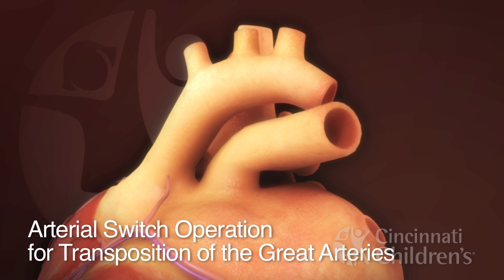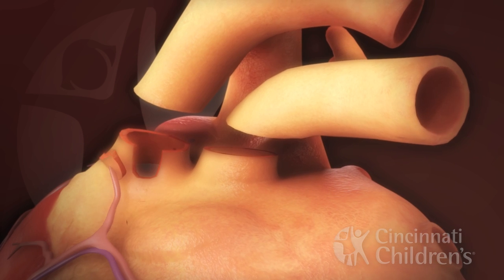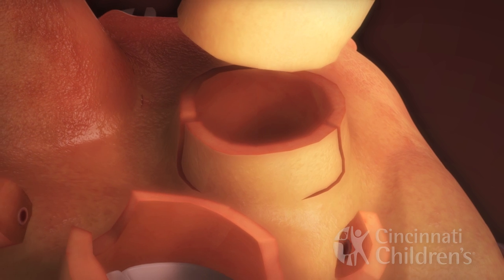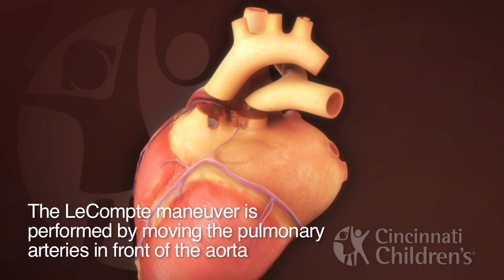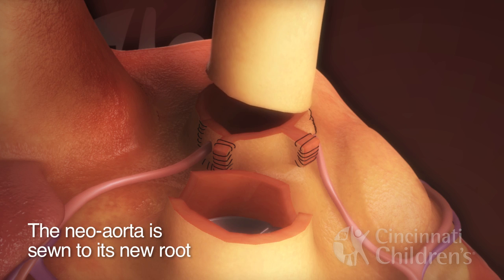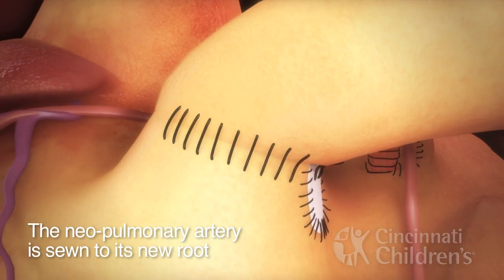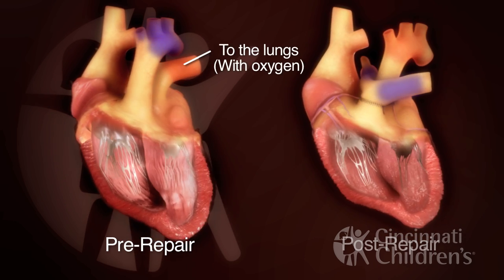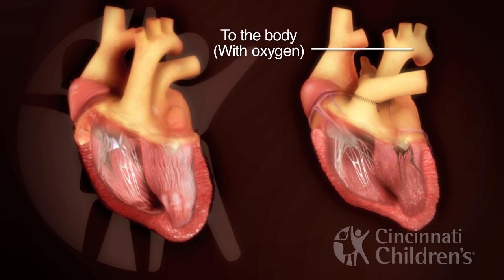Arterial Switch Operation for Transposition of the Great Arteries | Cincinnati Children's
Heart Institute Encyclopedia

Arterial Switch Operation for Transposition of the Great Arteries

Transposition of the great arteries is a complex congenital heart lesion that results in the wrong great arteries coming from the wrong ventricles. Because of this, the great arteries need to be “switched” back to their correct ventricles.

Credits:
Content Experts: Ryan Moore, MD and Michael Taylor, MD
Voiceover: Peace (Chike) Madueme, MD